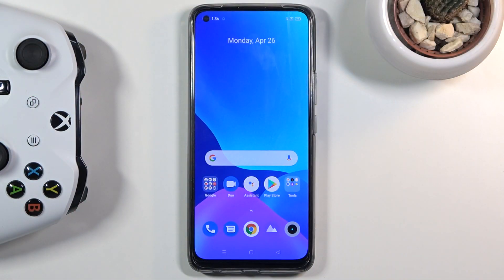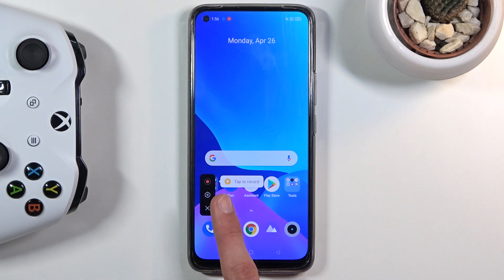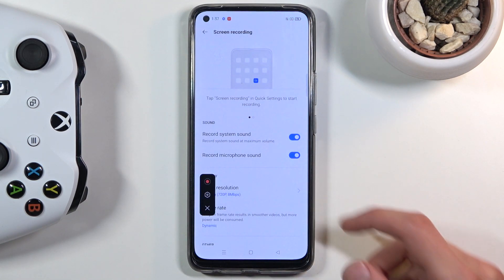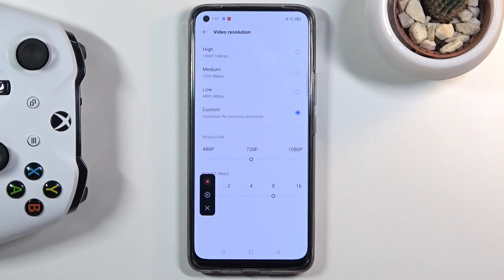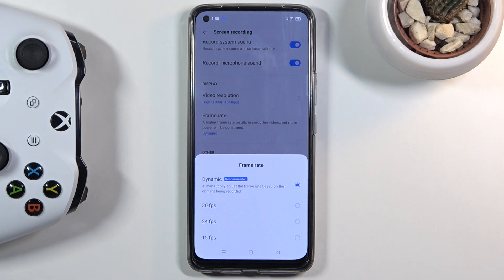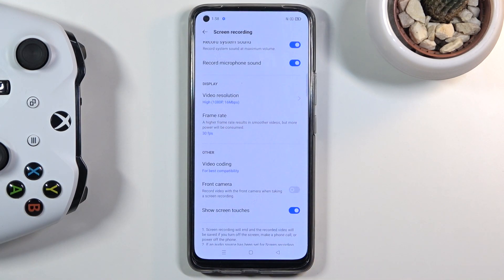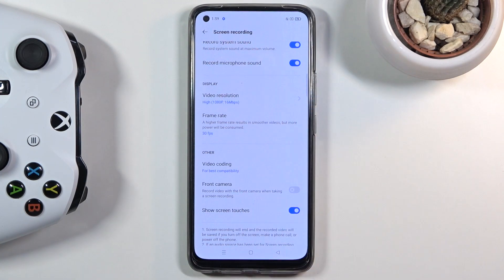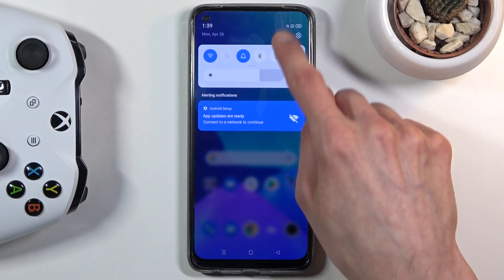How to Record Screen in REALME 8 – Find Screen Recorder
Learn more info about REALME 8:
If you’re wondering how to record screen actions in REALME 8, then here we are coming to show you! In this tutorial we’d like to share with you how easily you can find proper section in which the screen recorder is applied and what to do in order to start recording, stop it and how to customize available settings attached to it. So let’s follow all shown steps and successfully record the screen.

How to Record Screen in REALME 8? How to Save Screen in REALME 8? How to Share Display in REALME 8? How to Capture Screen Action in REALME 8? How to record display in REALME 8?